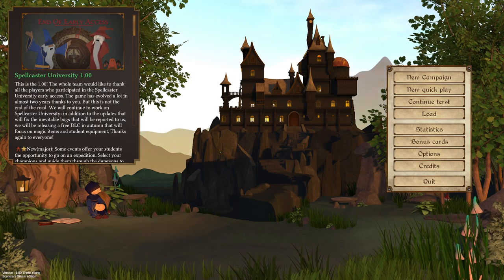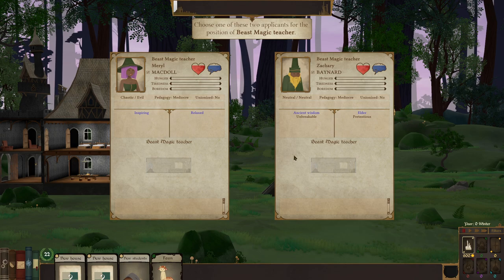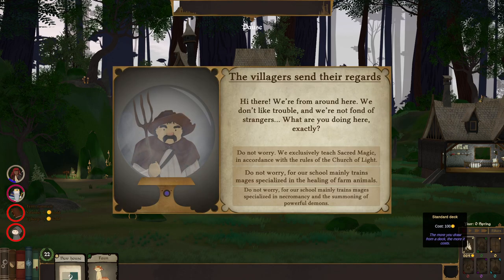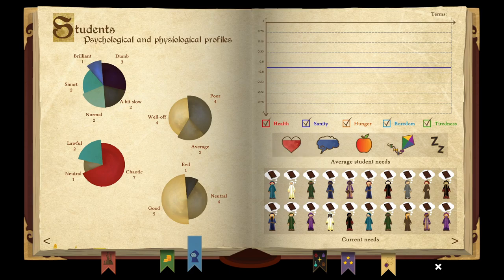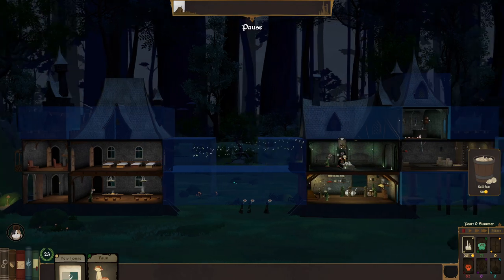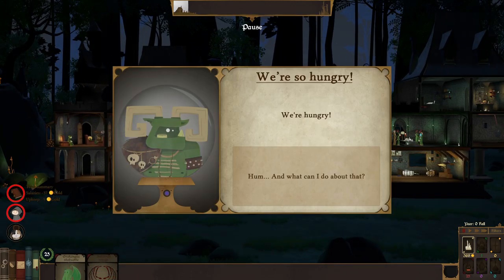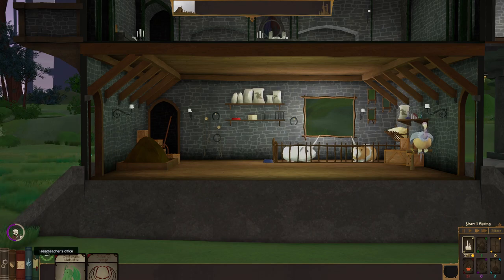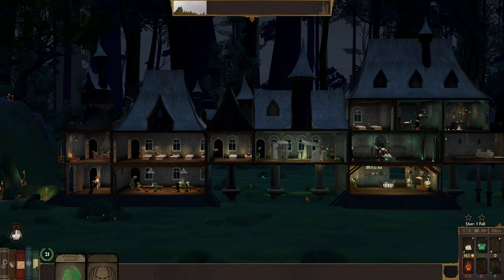Spellcaster University - (Magic School Builder & Manager)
Develop a prestigious university of mages. Build rooms, train your students, fight orcs, slay the bureaucrats, manage your budget... a director's life is not a quiet one.